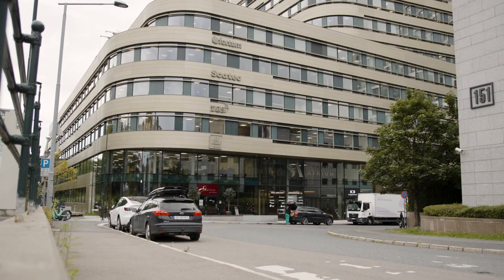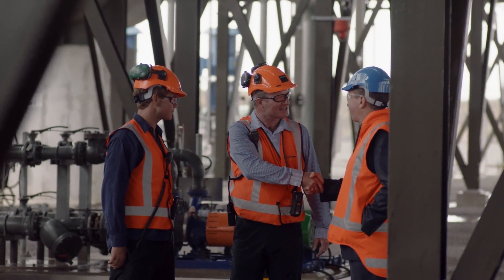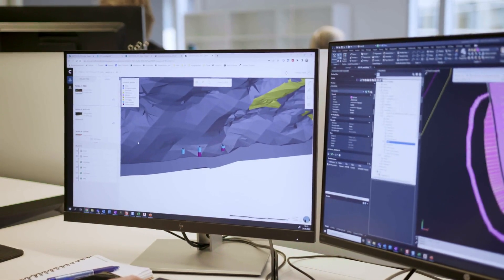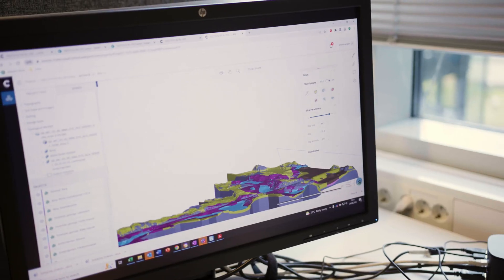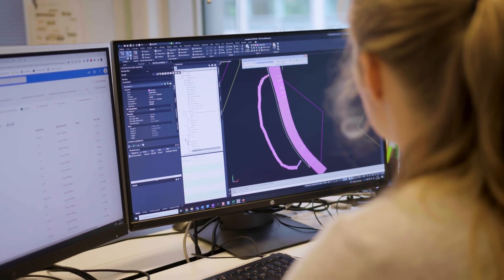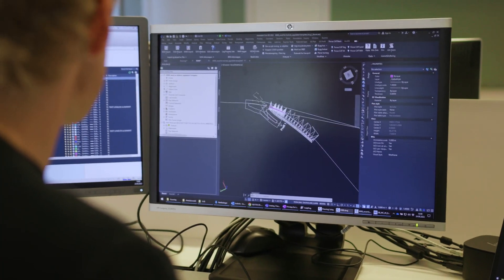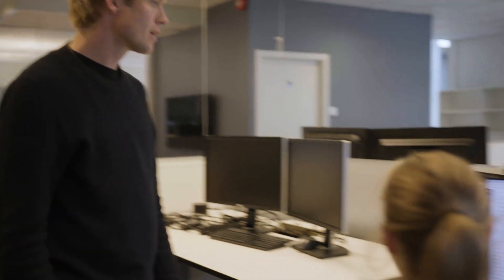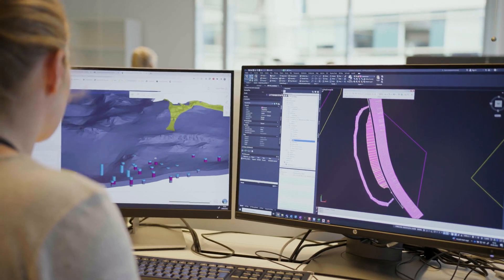Impressive visualisation and advanced geological model capabilities strengthen Multiconsult project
Major engineering projects are nothing new for Multiconsult.

Its team of consulting engineers, architects and designers has helped shape Norway’s development for over 100 years.

But, when they took on one of Norway’s biggest infrastructure projects, they wanted to take their service to the next level: better collaboration, greater data visibility, and a deeper understanding of the geotechnical implications of the project.

In this video, learn how Leapfrog Works and Central helped this giant of Norwegian engineering reach new heights.